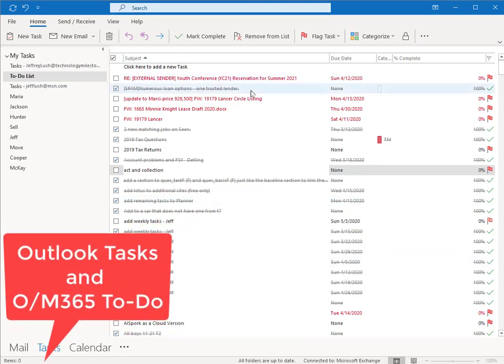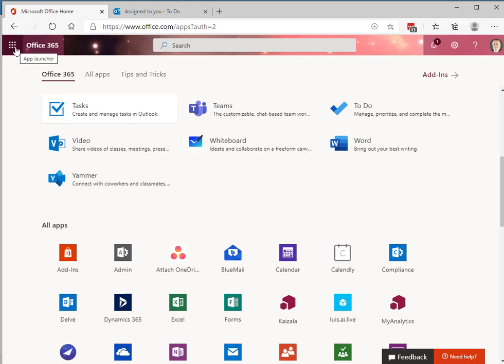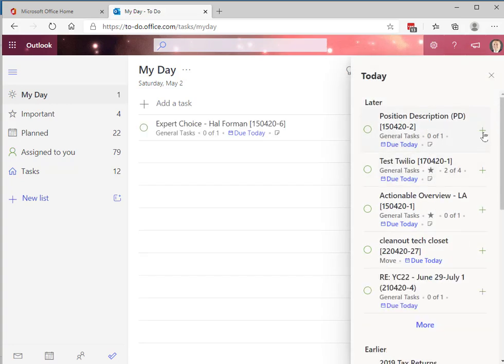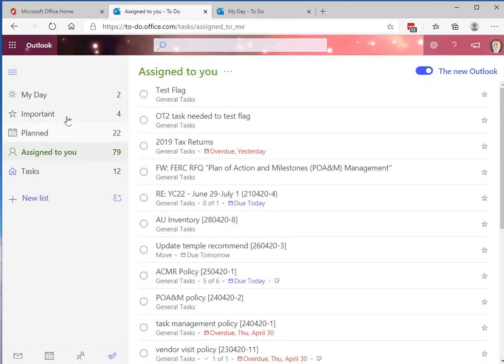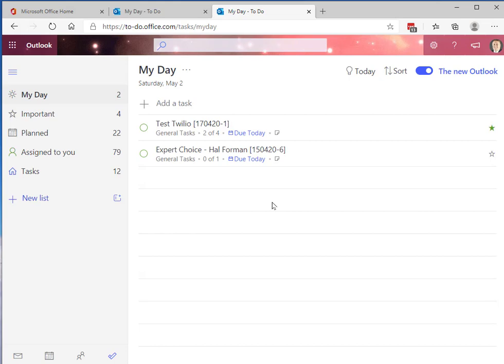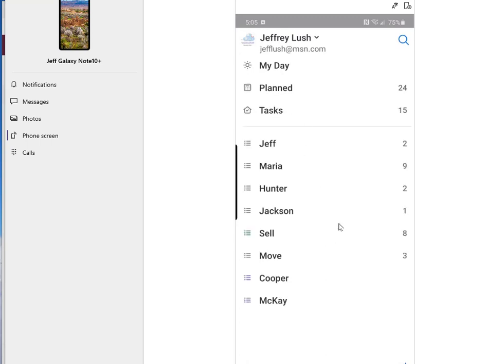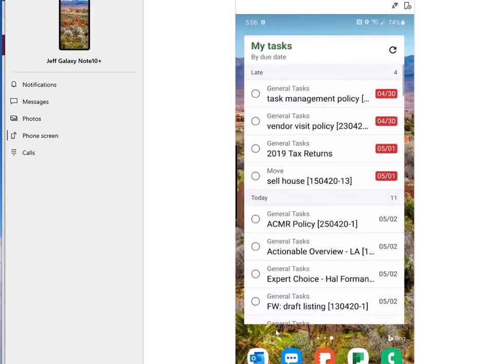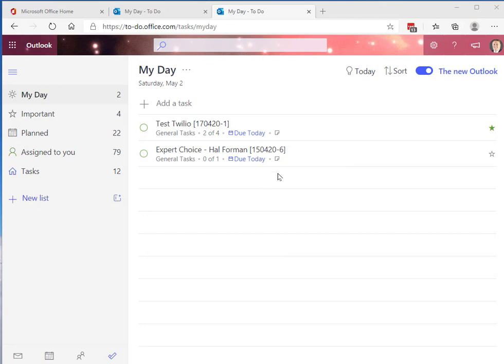Looking as Outlook Tasks and Office 365 (M365) To-Do. Making Information, Actionable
Looking as Outlook Tasks and Office 365 (M365) To-Do
018 MSTasks ToDo